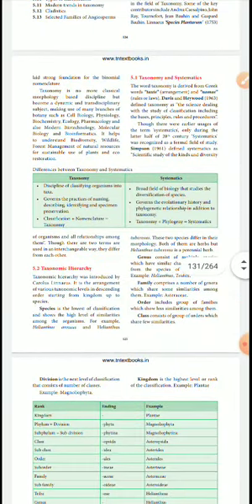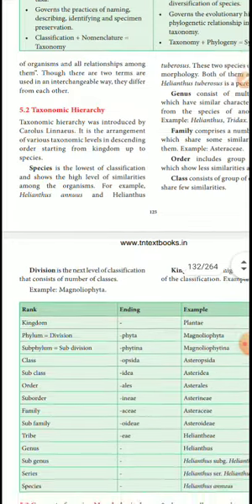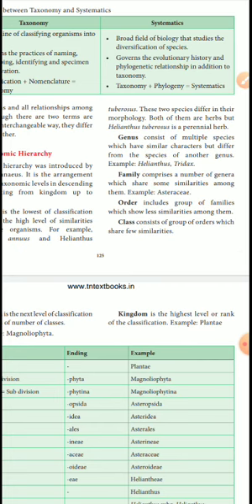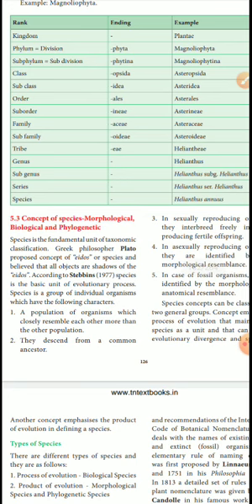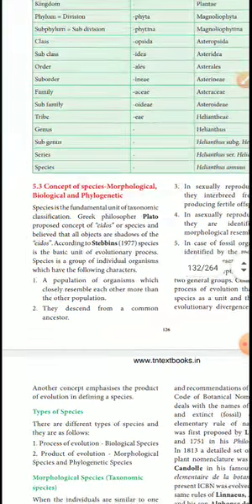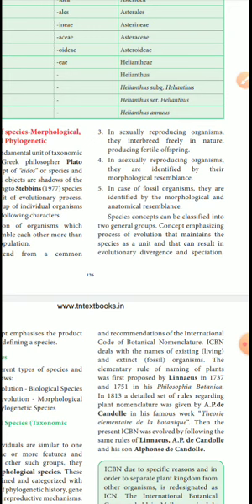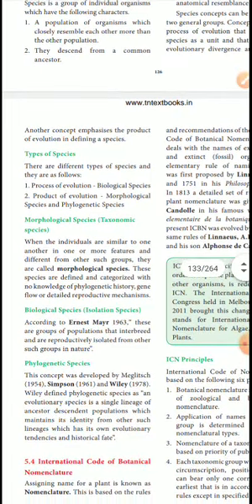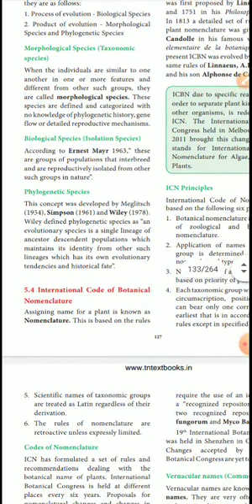Std xi bot unit 5